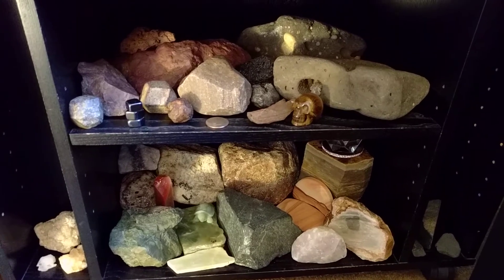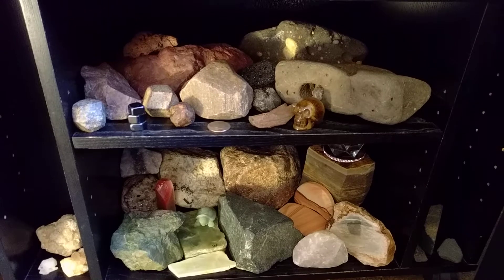filling in the rock arrangement